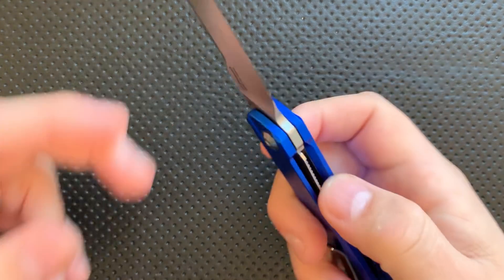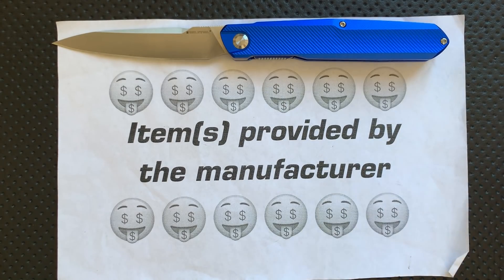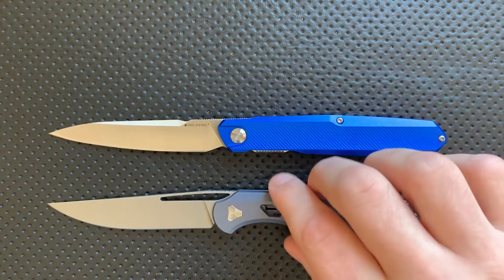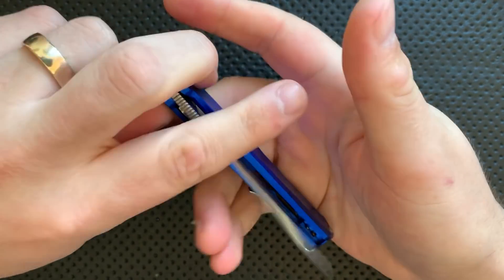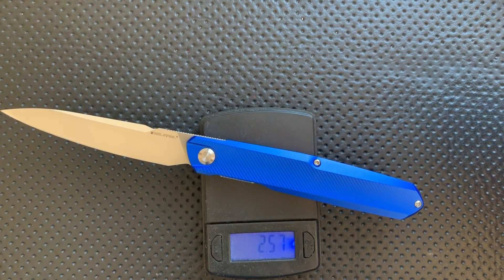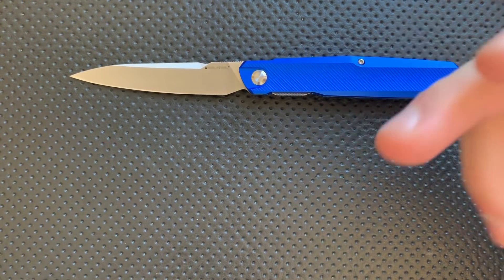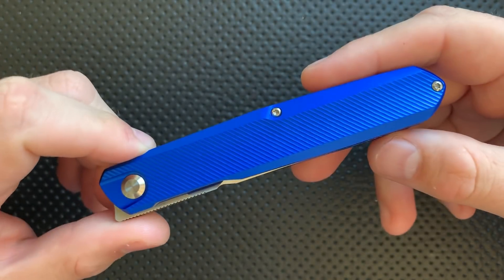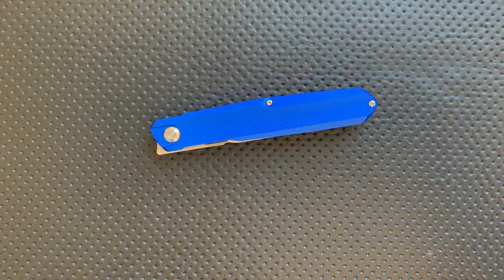The Real Steel Knives G5 Metamorph Pocketknife: The Full Nick Shabazz Review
Today, we're going to take a look a knife that's got a slick design, but also a slick handle, the Real Steel G5 Metamorph